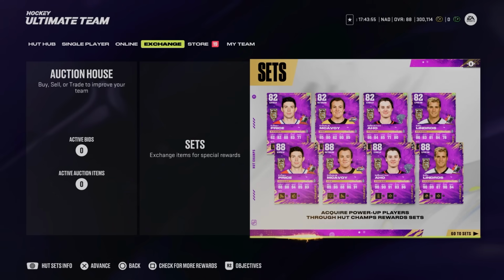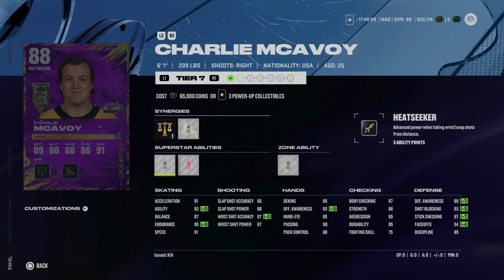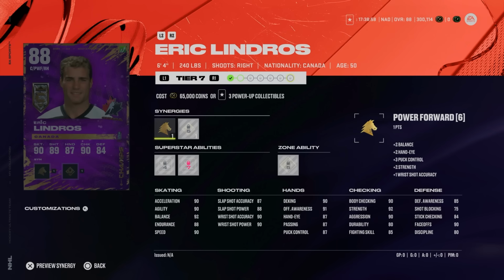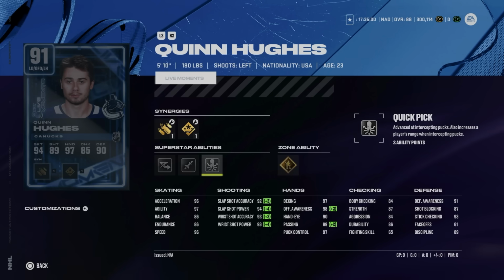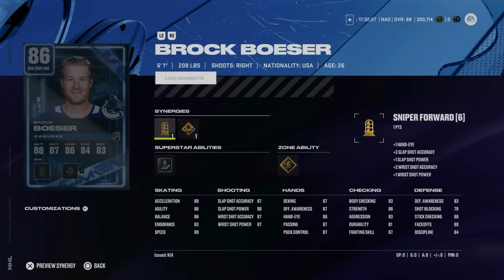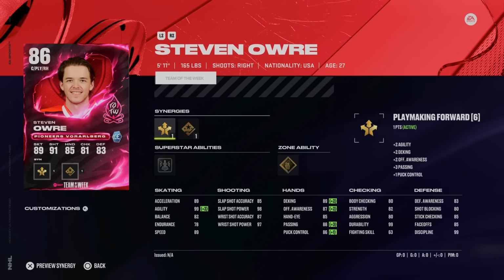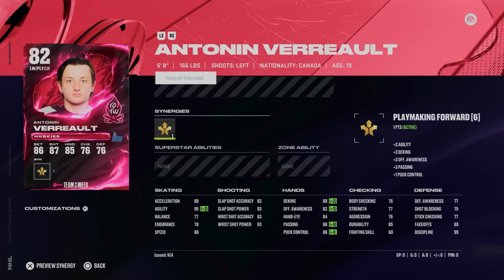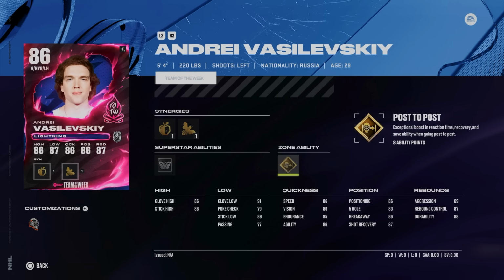UNSTOPPABLE LINDROS? | LATEST HUT CONTENT!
In this video I go over the latest content in NHL 24 and breakdown all of it!